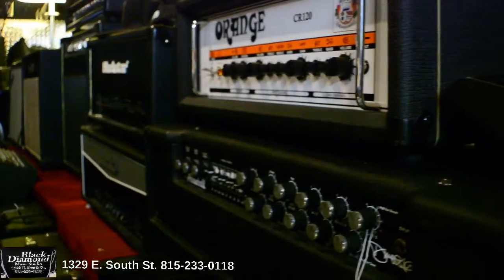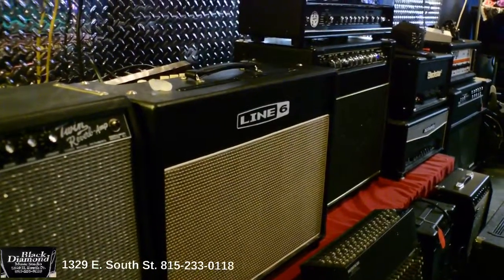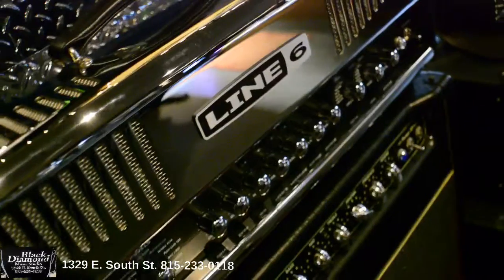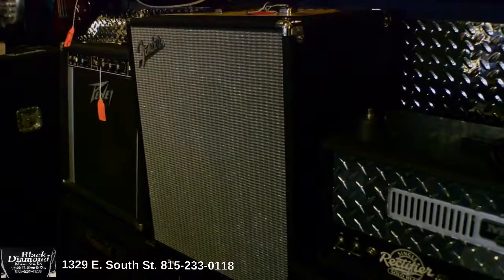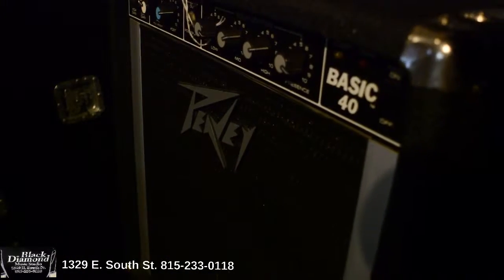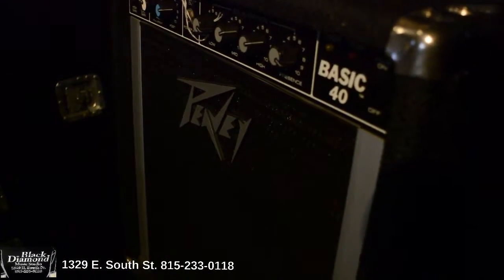Black Diamond Music Has AMP's